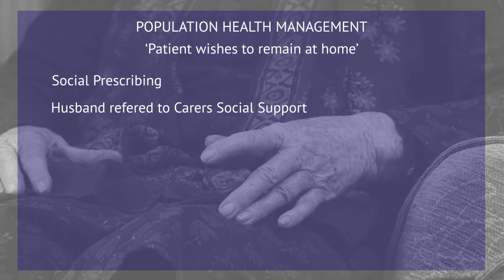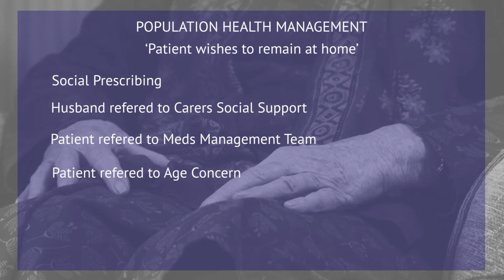Population health management in North Dorset